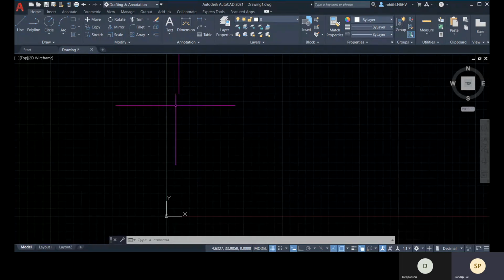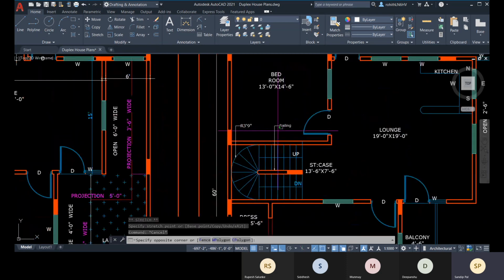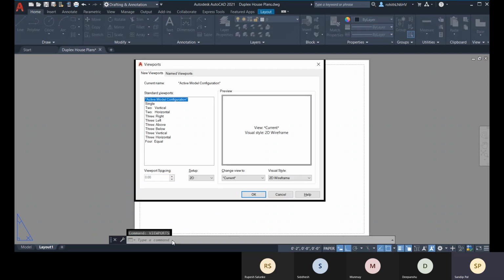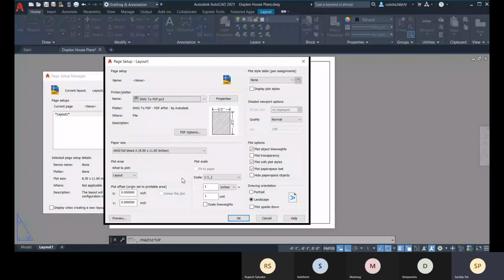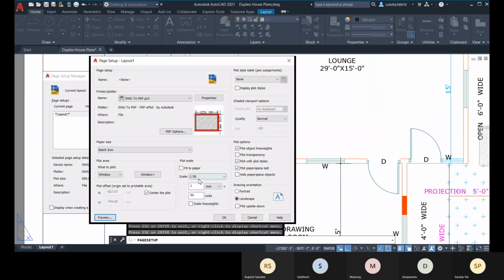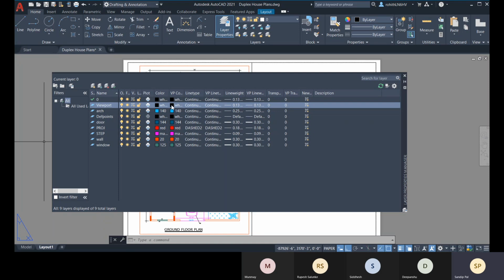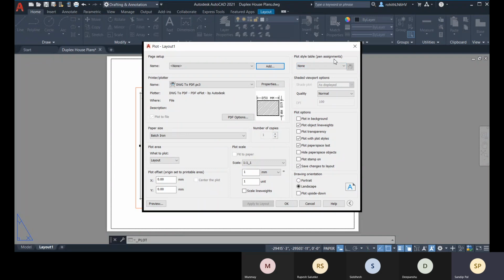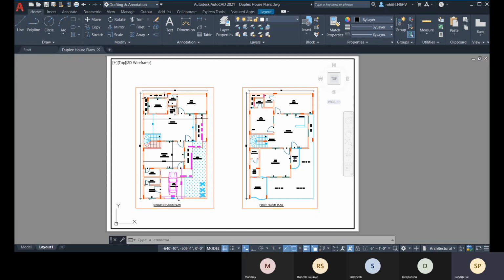7th Class for BATCH IRON